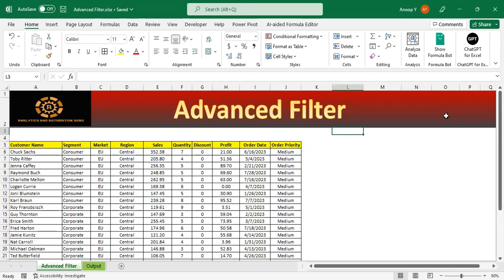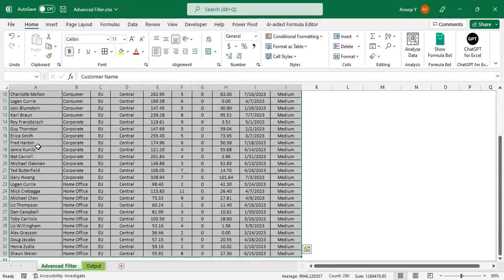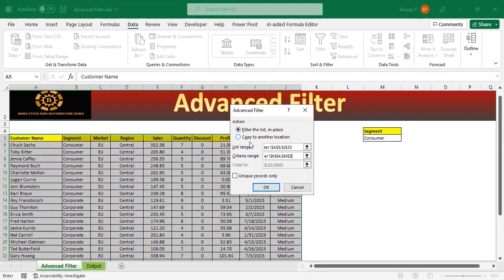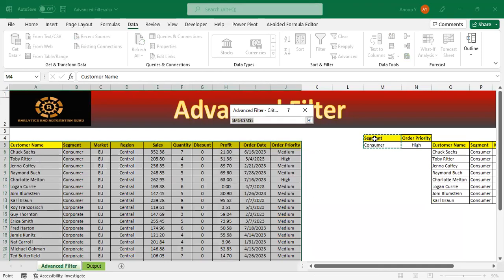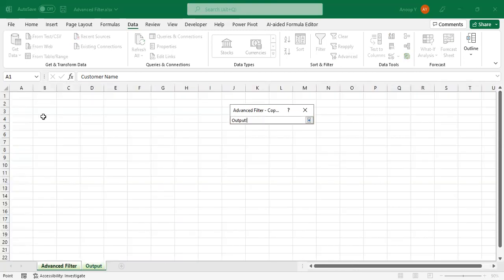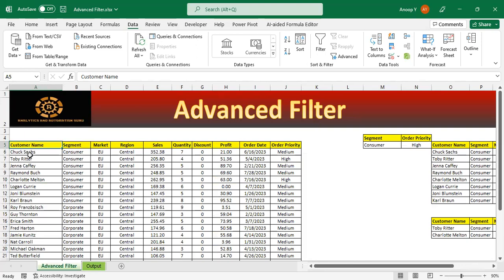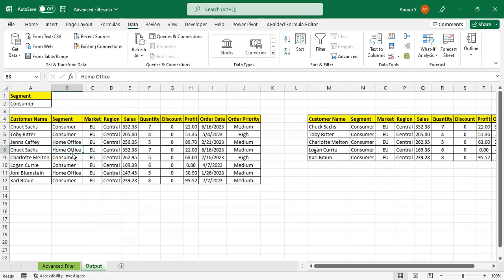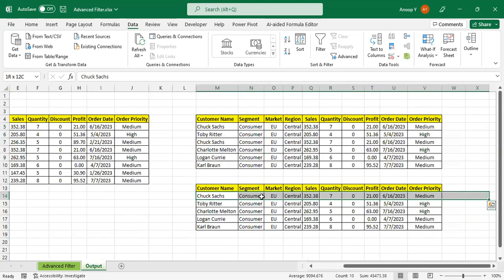14-Excel Advanced Filter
In this video, we will explore the powerful world of Excel's Advanced Filter feature. 🚀

Are you tired of simple filters not being able to handle your complex data analysis needs? The Advanced Filter in Microsoft Excel is here to save the day! 🎉

Join us as we dive deep into the functionality and capabilities of the Advanced Filter. Learn how to set up multiple criteria to extract precisely the data you need, whether it's from a large dataset or a complicated table. 📊

In this tutorial, we'll walk you through step-by-step on how to:

🔹 Organize your data efficiently for Advanced Filtering
🔹 Extract and display the filtered results
🔹 Copy filtered data to a different location for further analysis

Don't let your data overwhelm you! Unlock the true potential of Excel's Advanced Filter and take your data analysis skills to the next level. 💪